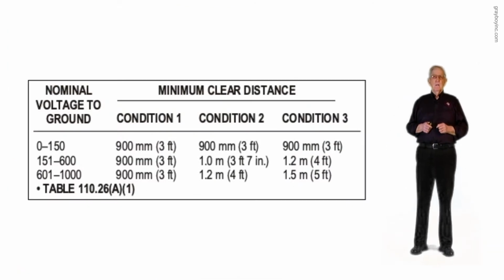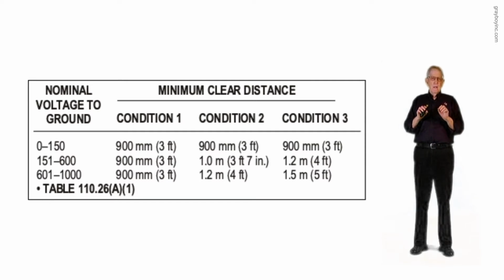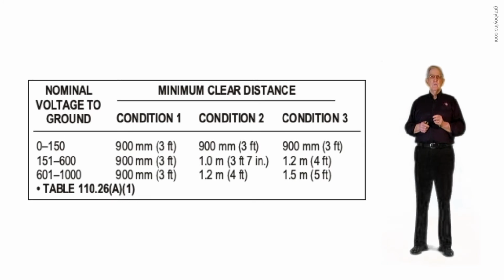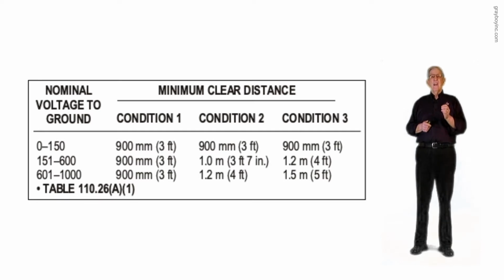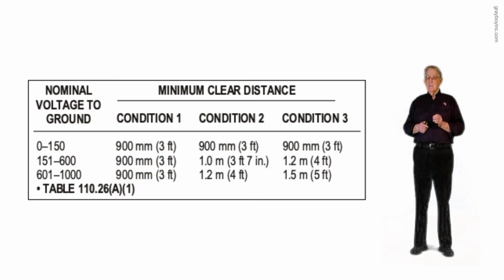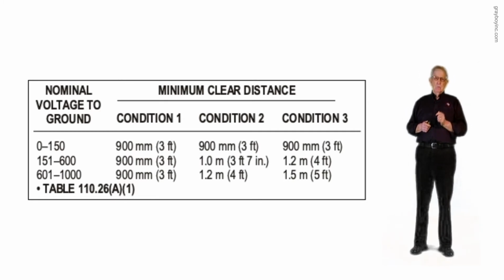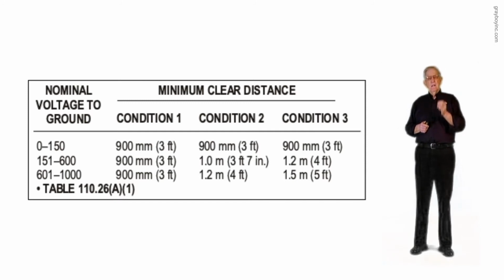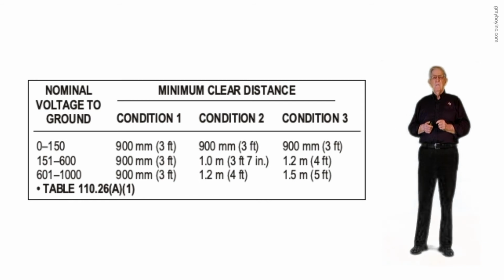DEDICATED EQUIPMENT SPACE NEC 110.26(E)(1) AND (E)(2) Part 2 of 3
In the following locations, switchboards, panelboards, and distribution boards installed for the control of light and power circuits, battery charging supplied from light and power circuits, and motor control centers shall be located in dedicated spaces and protected from damage:

• Indoor
• Outdoor

INDOOR 110.26(E)(1)

The following conditions of use shall be considered when equipment is installed indoors in a dedicated equipment space:

• Dedicated electrical space
• Foreign systems
• Sprinkler protection
• Suspended ceilings

DEDICATED ELECTRICAL SPACE 110.26(E)(1)(a)

Switchboards shall be installed in a dedicated space equal to the width and depth of the equipment and extending from the floor to a height of 6 ft (1.8 m) or to the structural ceiling (roof), whichever is lower. No piping, ducts, or equipment foreign to the electrical installation shall be permitted to be installed in this dedicated space since leakage of water or condensation could damage the equipment enclosure. Any space extending 6 ft (1.8 m) above the dedicated space shall not be considered dedicated space.